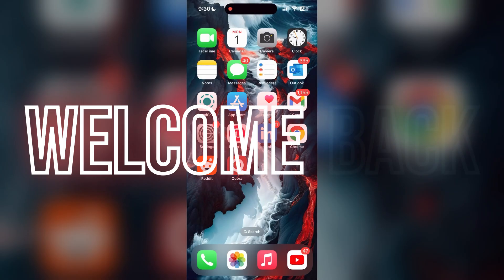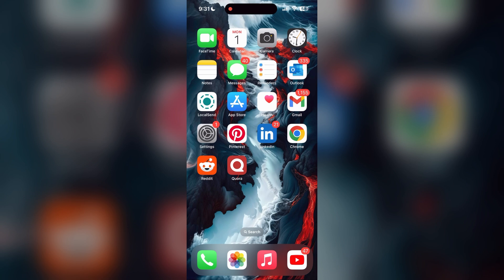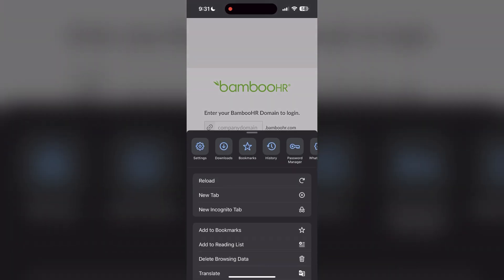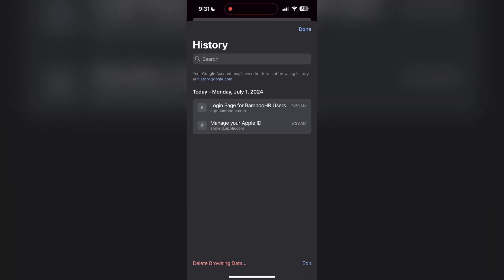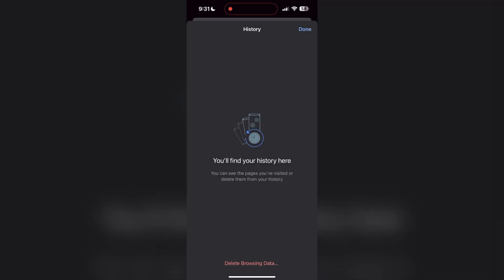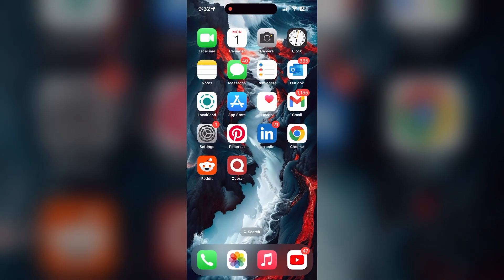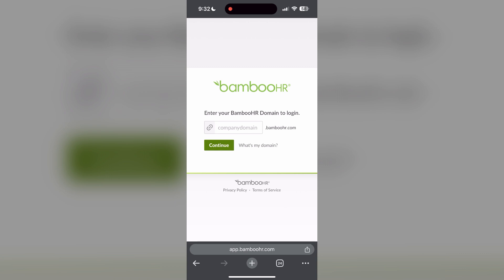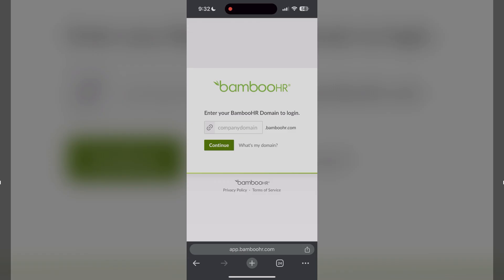How to Fix Bamboo hr Account Login Not Working 2024?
Welcome to our guide on how to fix BambooHR account login issues! If you're having trouble logging into your BambooHR account, this video will help you troubleshoot and resolve the problem quickly.

In this video, we'll walk you through several troubleshooting steps to resolve login issues with your BambooHR account. Follow along as we cover common problems such as incorrect login credentials, account lockouts, password reset issues, and browser compatibility problems.

Let's get started and ensure you can log into your BambooHR account without any hassle!